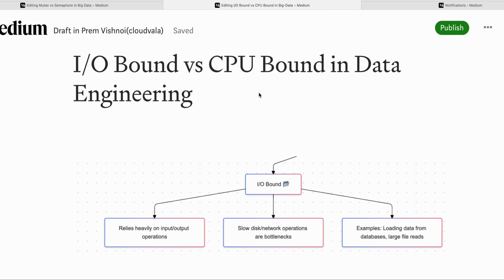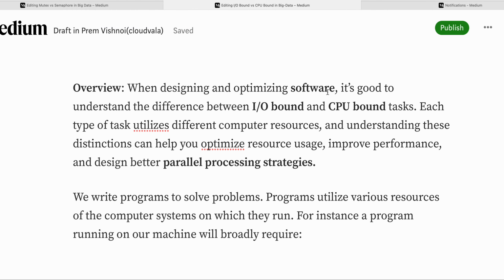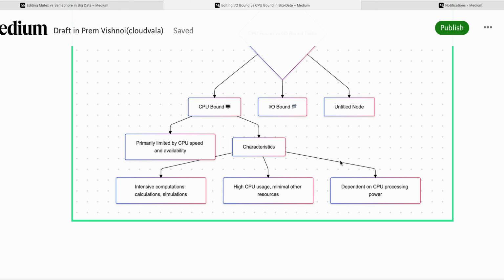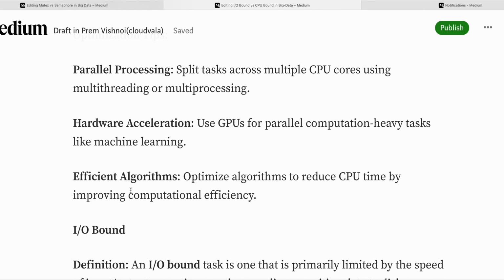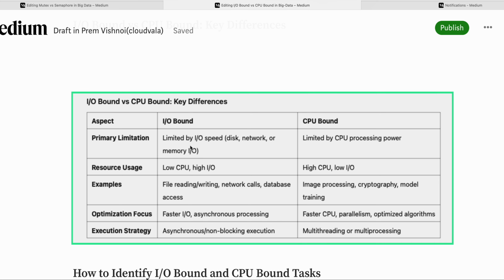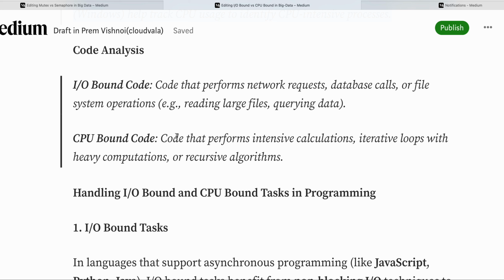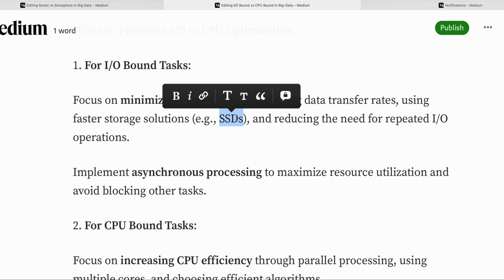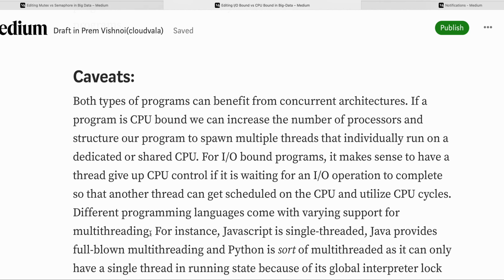Understanding I/O Bound vs CPU Bound in Data Engineering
In data engineering and large-scale software, optimizing resource usage is key to handling massive datasets and complex computations. Knowing the difference between I/O bound and CPU bound tasks can make a huge difference when designing scalable, efficient solutions.

💡 In my latest article on Medium, I dive into:
 • The essentials of CPU vs I/O bound tasks
 • Optimization techniques for each type, with practical Python and Java examples
 • Concurrency approaches like multithreading and asynchronous programming
 • Real-world applications in data engineering

If you’re tackling big data challenges or looking to optimize performance, this article breaks down key strategies to boost efficiency.

👉 Check it out here: [Link to your Medium article]

Let’s discuss: How do you approach I/O and CPU optimization in your projects? What tools or techniques have worked best for you?

🔖 Follow me for more insights on data engineering, high-performance computing, and software optimization!